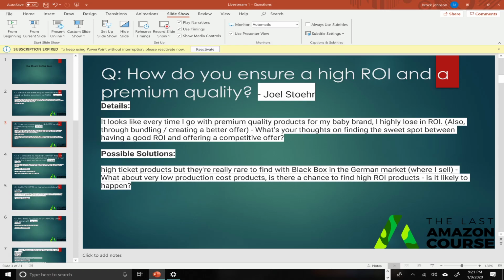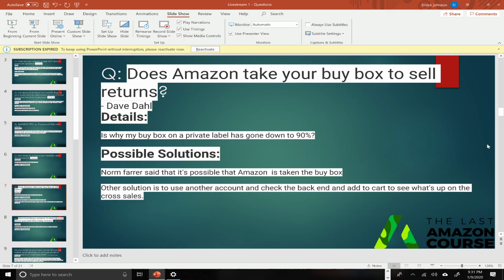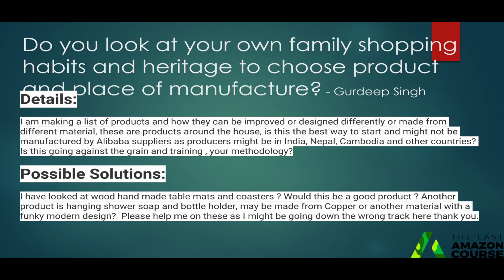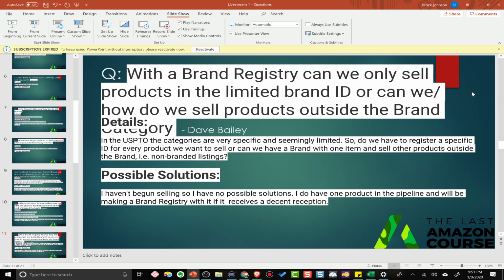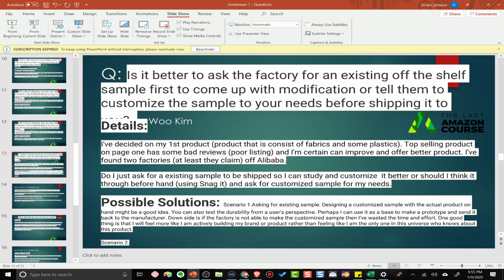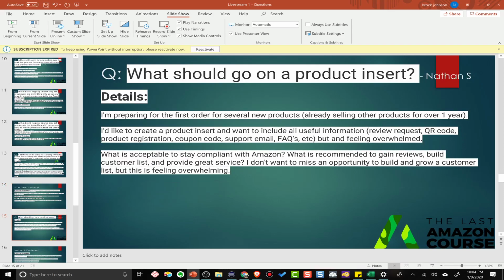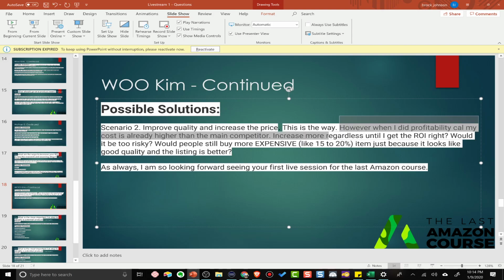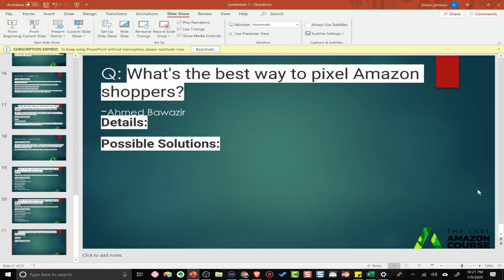The Last Amazon Course Livestream 1